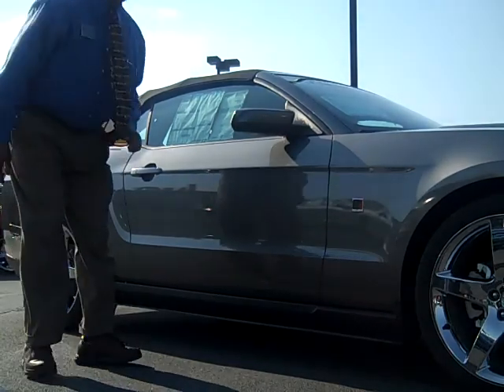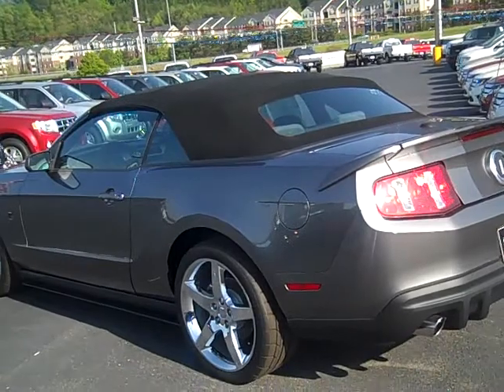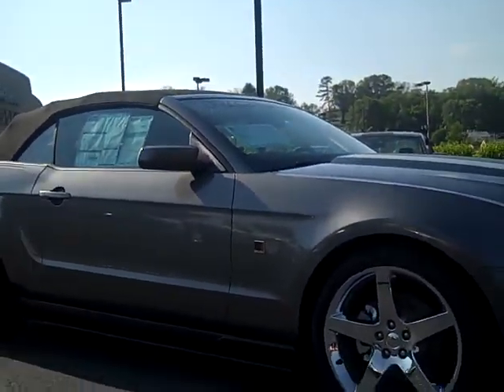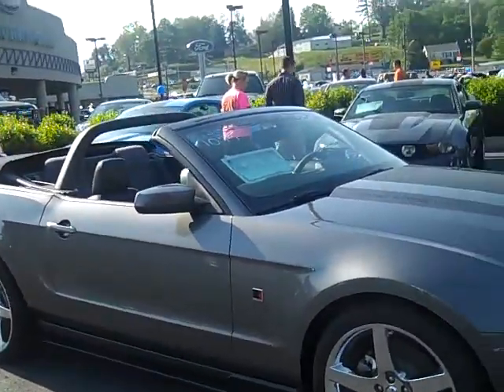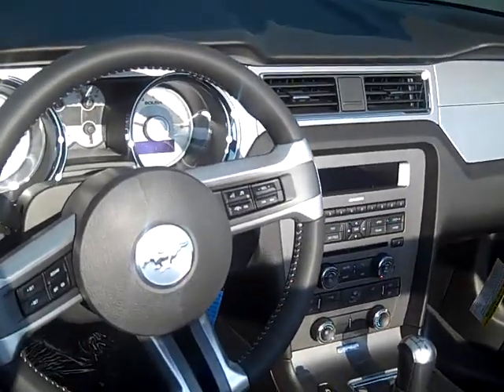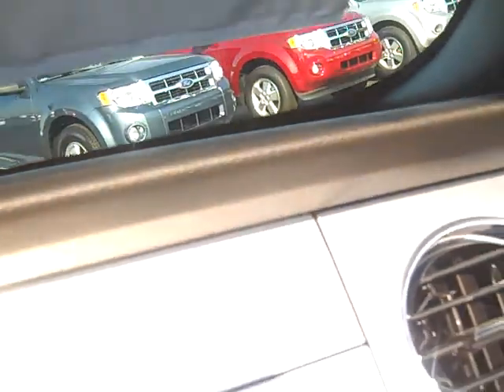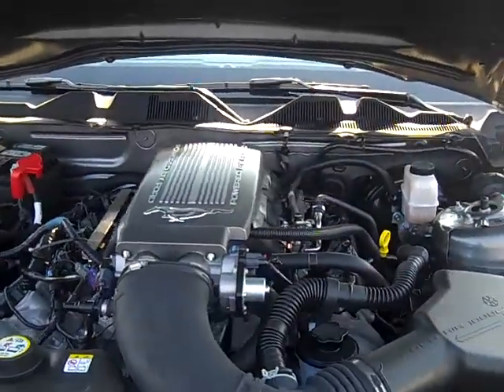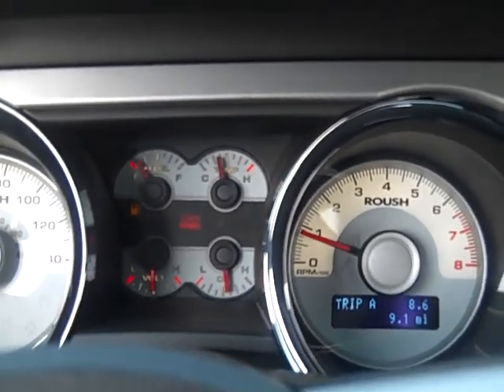Roush Stage 1, Convertable, manual, Sterling gray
Roush, stage #1, convertable,leather w/suede, Jack Roush signed, Cat in the hat signature,sync,manual shift,